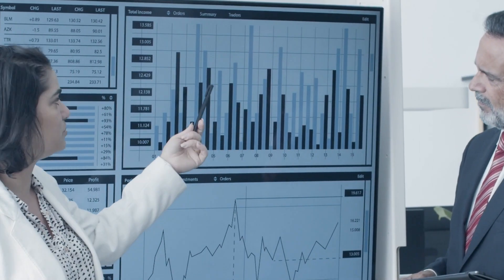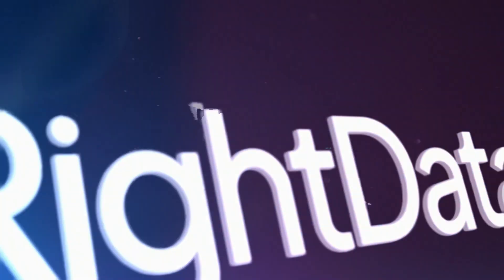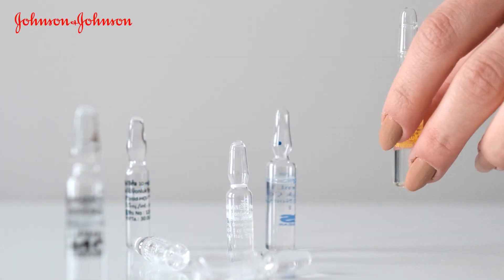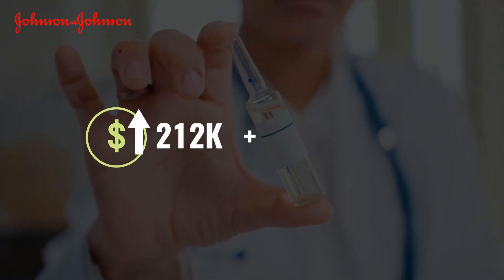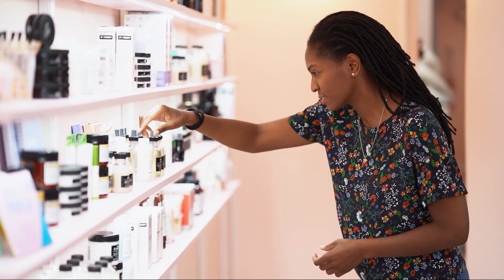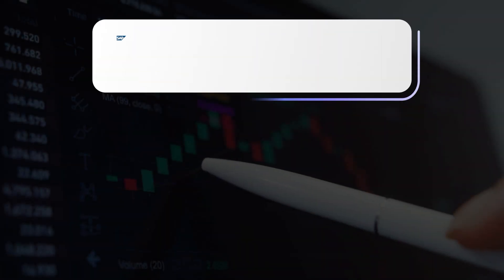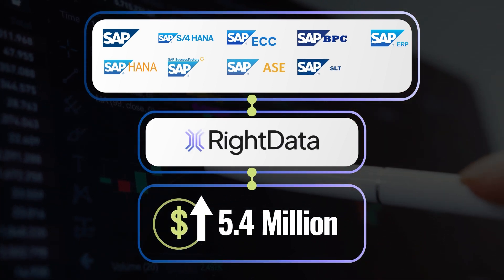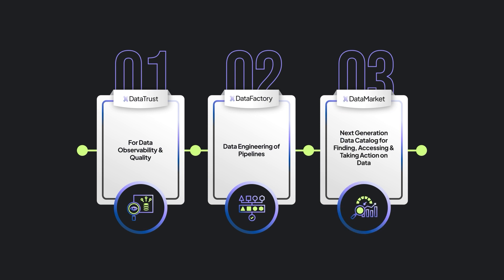What kind of results can YOU expect from RightData?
Results? We’ve got the results! See how companies like Johnson & Johnson and Proctor & Gable are getting huge results with RightData.